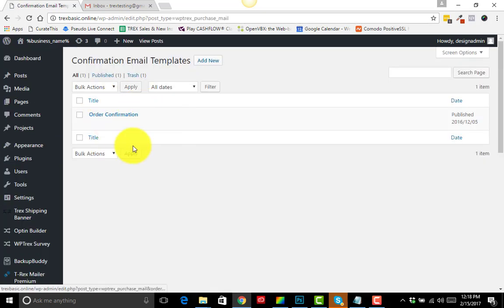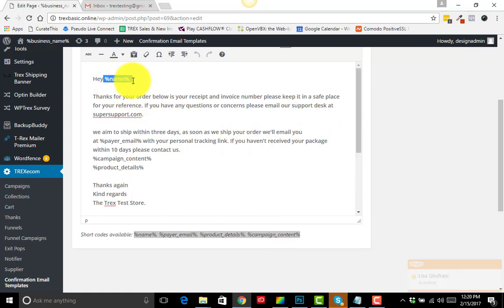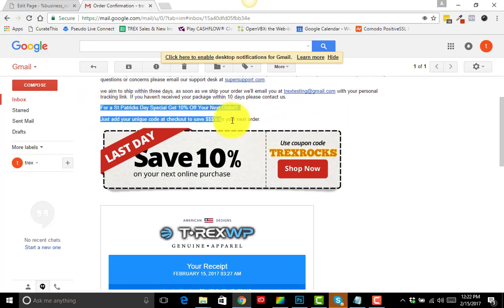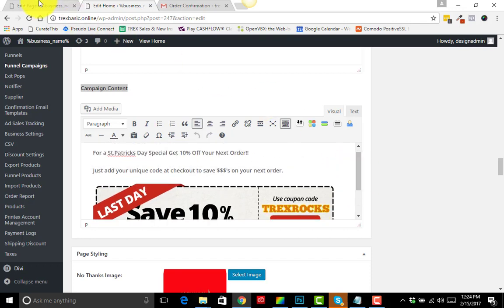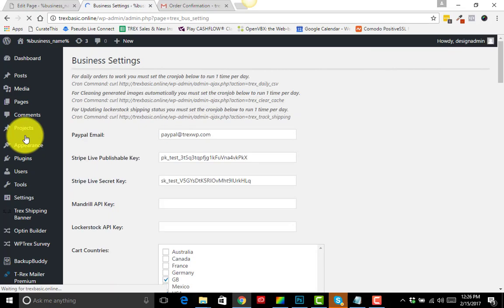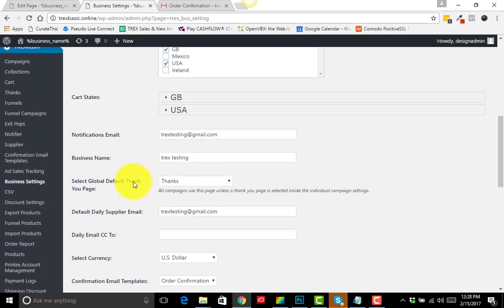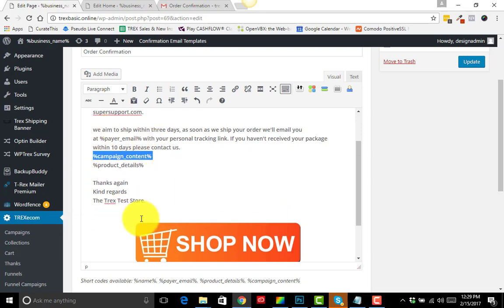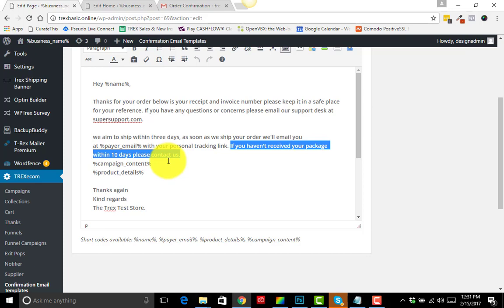T-REX Confirmation Email Templates